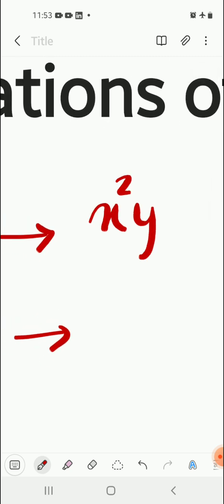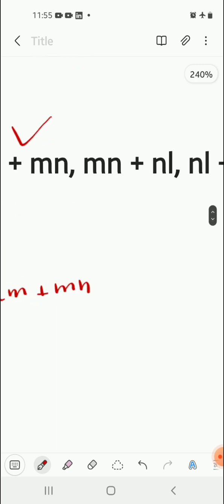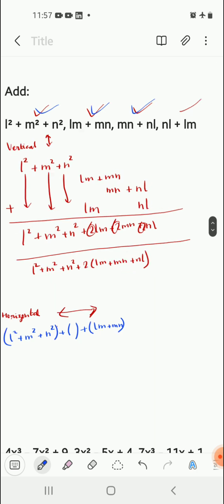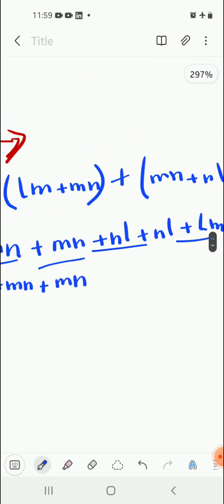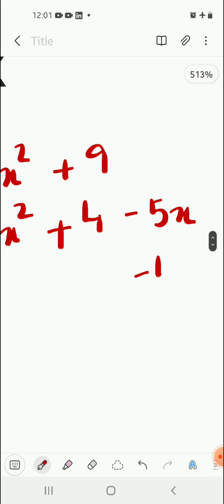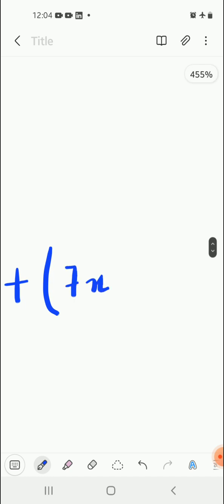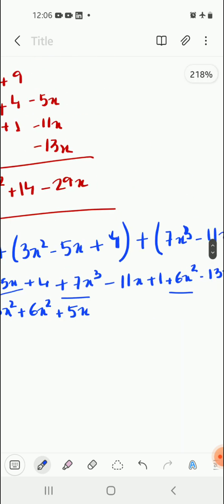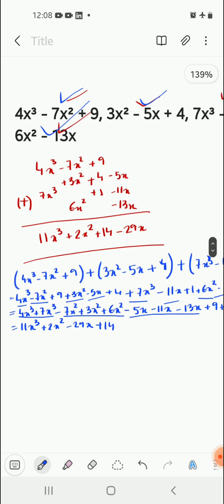Addition of Algebraic Expression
Add using Horizontal and Vertical Method

l² + m² + n², lm + mn, mn + nl, nl + lm

4x³ - 7x² + 9, 3x² - 5x + 4, 7x³ - 11x + 1, 6x² - 13x